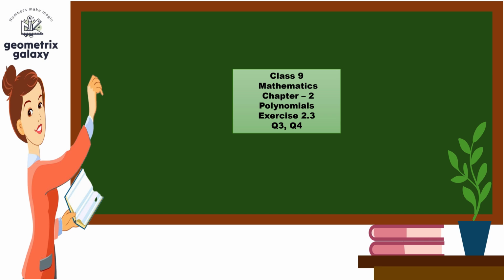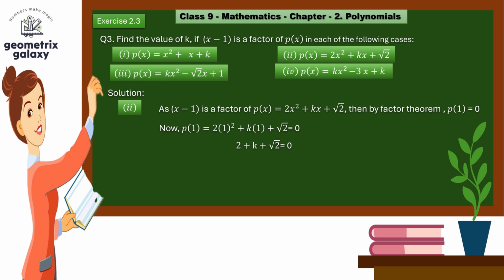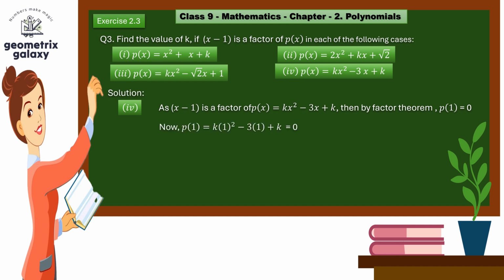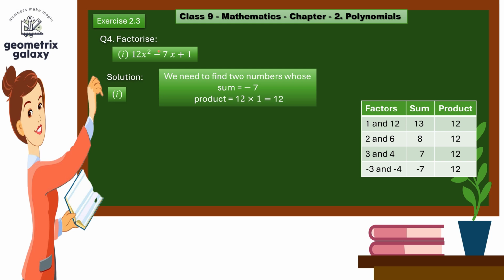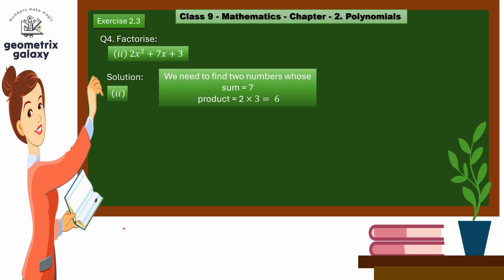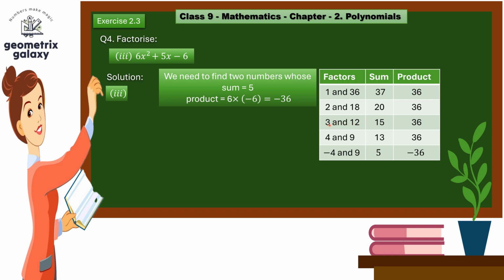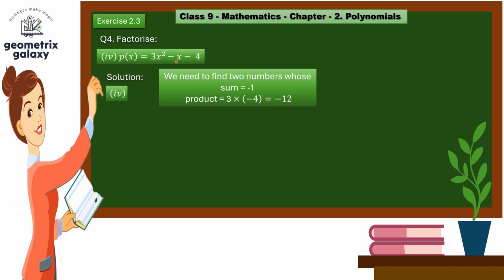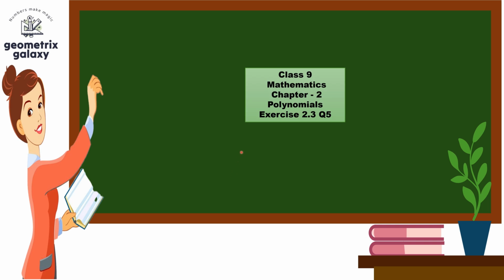CBSE GRADE 9 NCERT Ex 2.3 Q3 and Q4 - by Geometrix Galaxy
Q3. Find the value of k, if  (𝑥−1) is a factor of  𝑝(𝑥) in each of the following cases:
(𝑖)  𝑝(𝑥)=𝑥^2+  𝑥+𝑘
(𝑖𝑖)  𝑝(𝑥)=〖2𝑥〗^2+𝑘𝑥+√2
(𝑖𝑖𝑖)  𝑝(𝑥)=〖 𝑘𝑥〗^2− √2 𝑥+1
(𝑖𝑣)  𝑝(𝑥)=〖 𝑘𝑥〗^2−3 𝑥+𝑘
5. Factorise :
(𝑖)  12𝑥^2−7 𝑥+1
(𝑖𝑖)  〖2𝑥〗^2+7𝑥+3
(𝑖𝑖𝑖) 〖 6𝑥〗^2+5𝑥−6
(𝑖𝑣)  𝑝(𝑥)=〖 3𝑥〗^2− 𝑥− 4